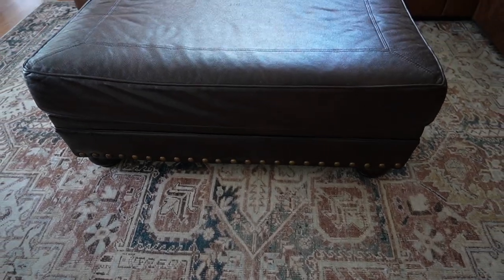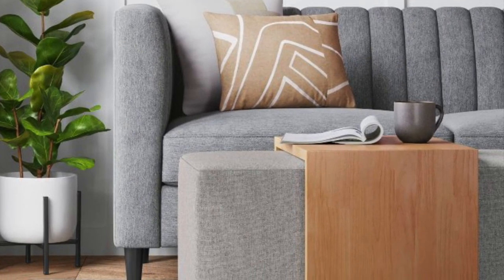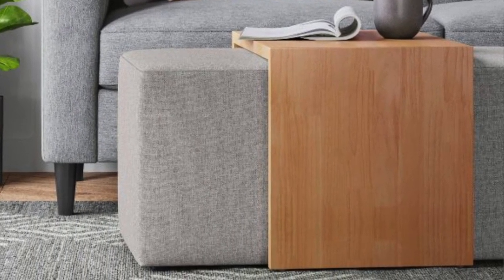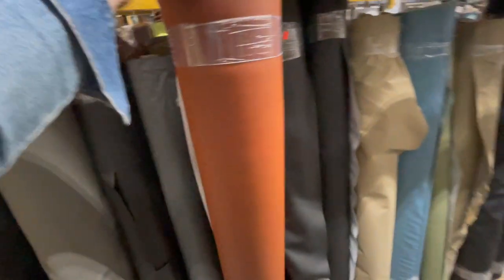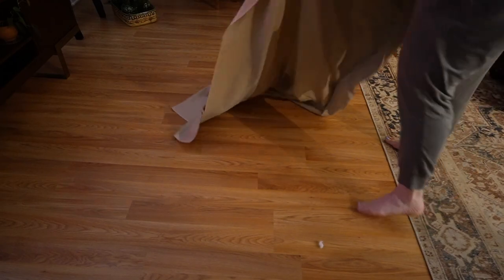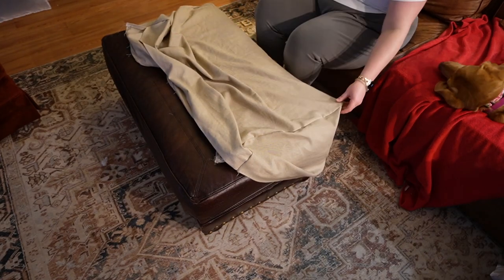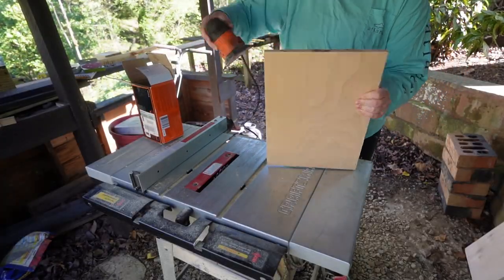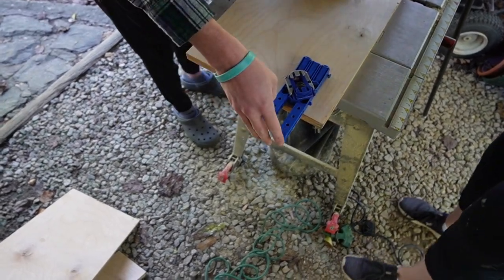DIY Ottoman/Coffee Table// Dupe For HighEnd Waterfall Ottoman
Target Dupe